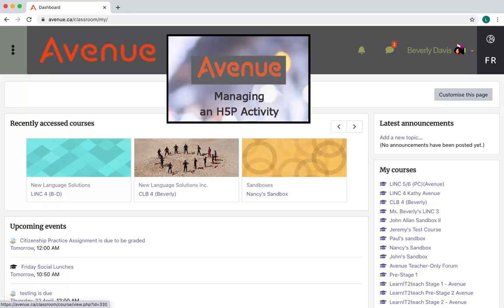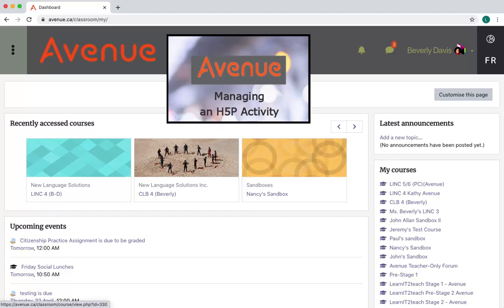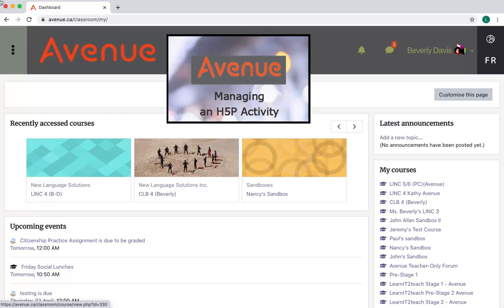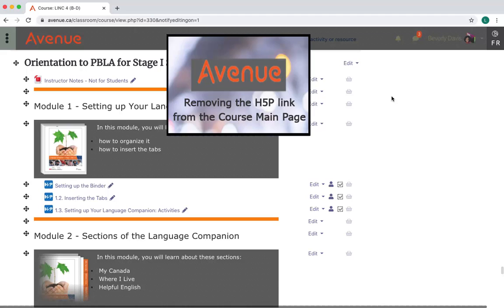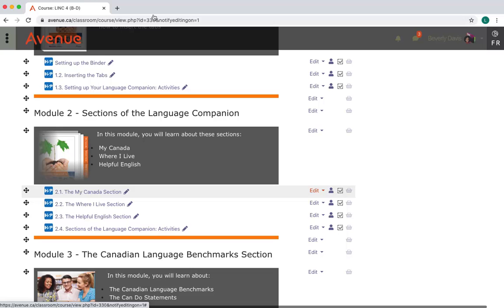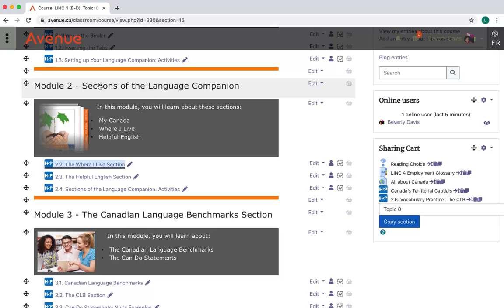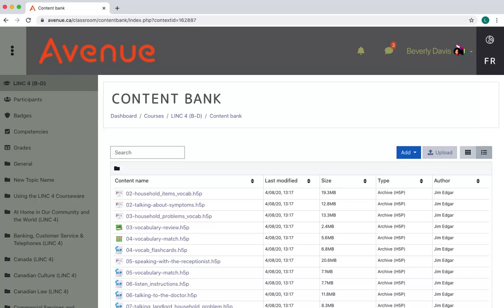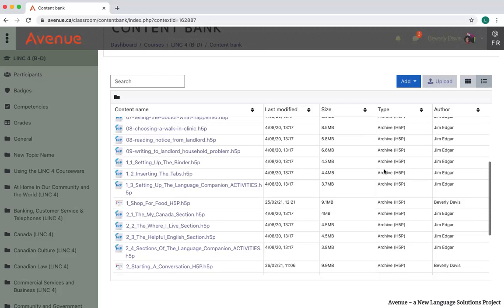Deleting an H5P Activity from an Avenue Course and Content Bank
This Moodle 3.10 tutorial explains how teachers on the avenue.ca site can delete an H5P from their courseware. The tutorial demonstrates how to remove an activity from a course page, and how to delete it from the Content Bank.